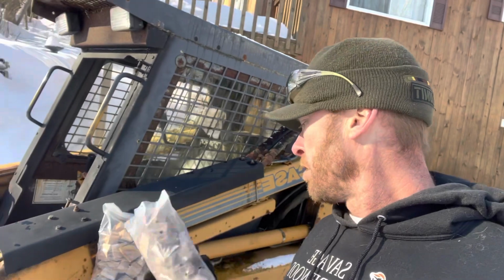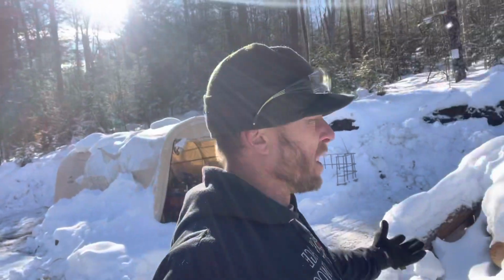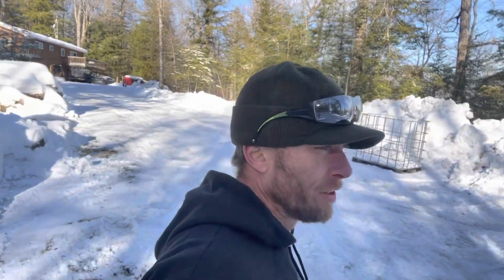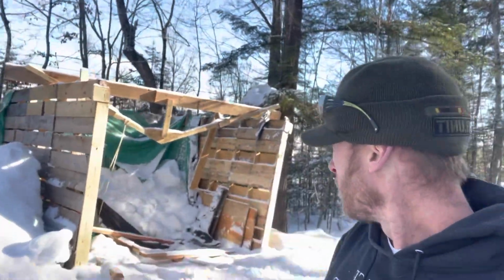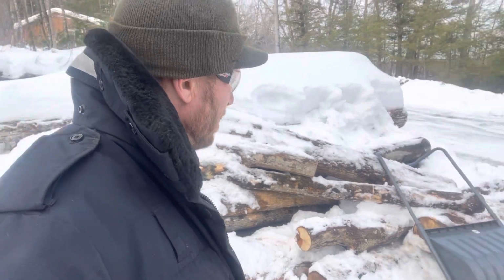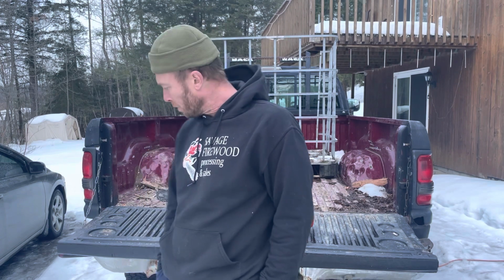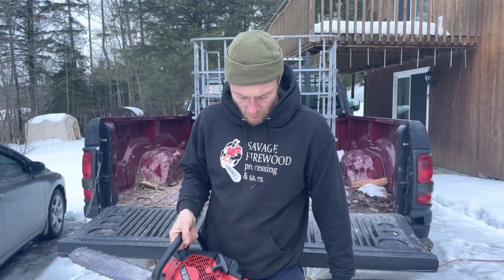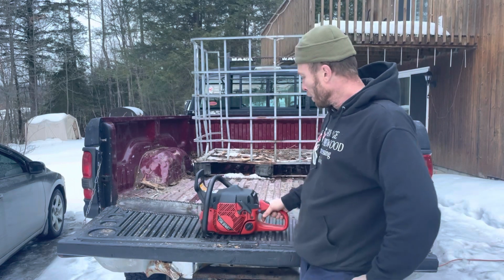It’s Been Awhile!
What’s happening around the wood yard.